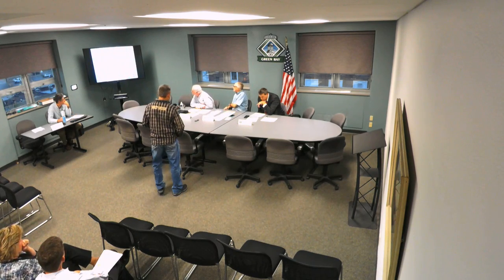Board of Appeals 10-17-16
Board of Appeals meeting from October 17, 2016.